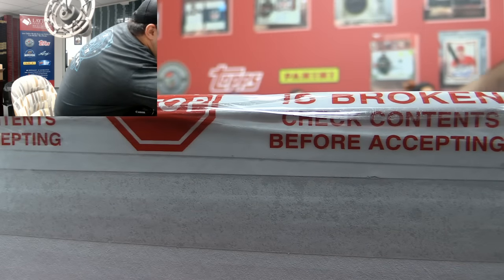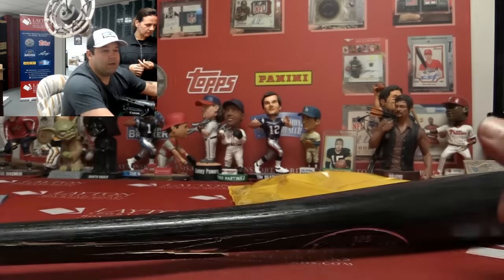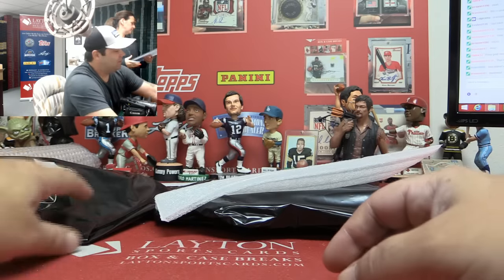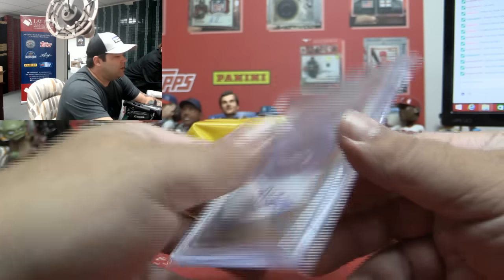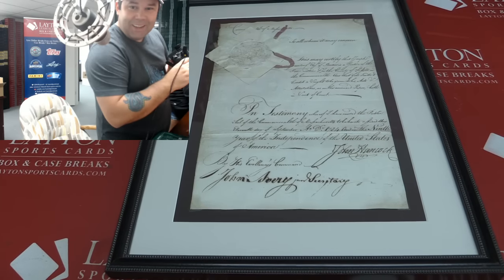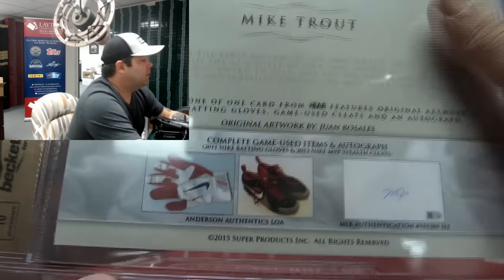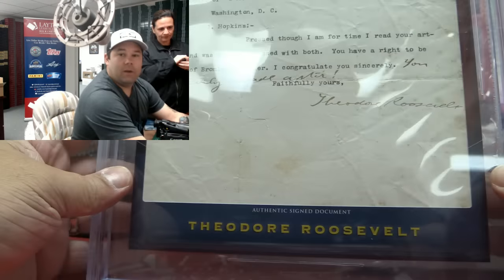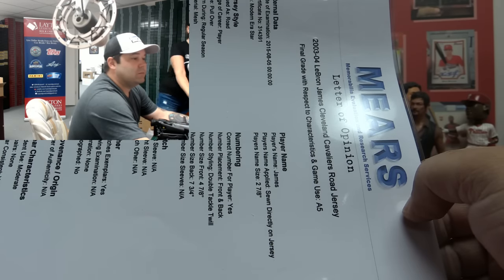One of the Coolest Breaks I Have Ever Done. Amazing. Super Break LSC Exclusive 5x Case Break for BV.